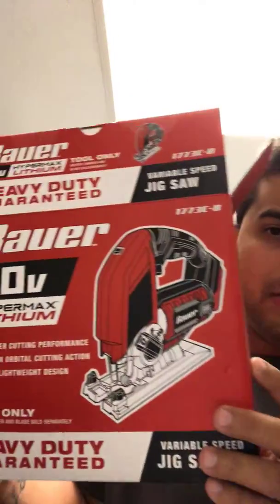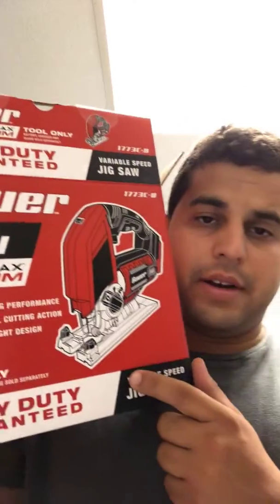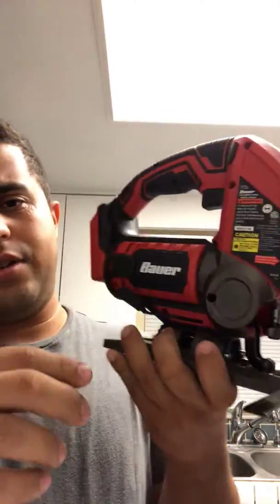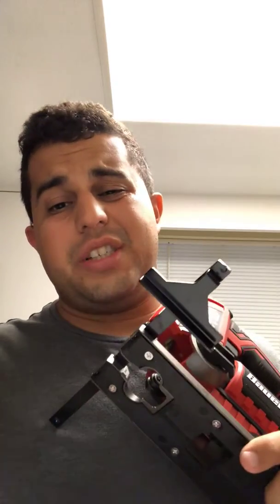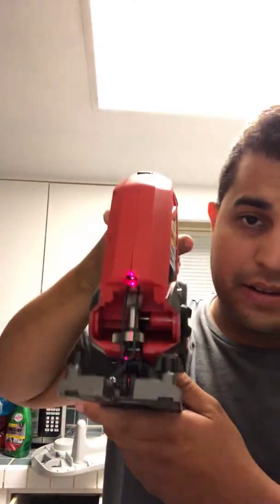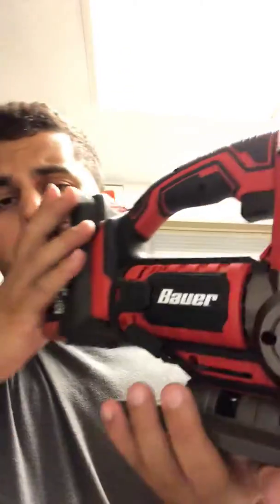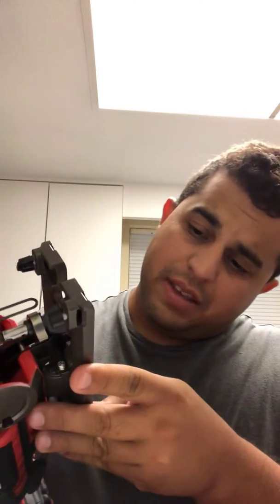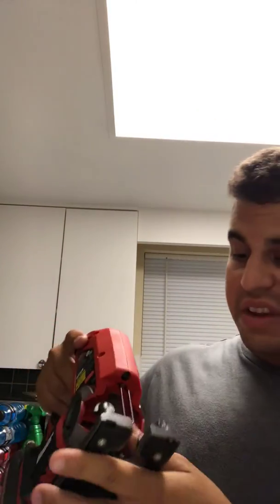Bauer 20v hypermax lithium jig saw